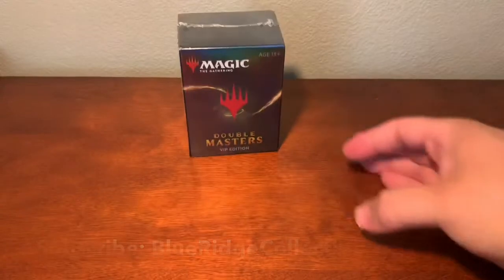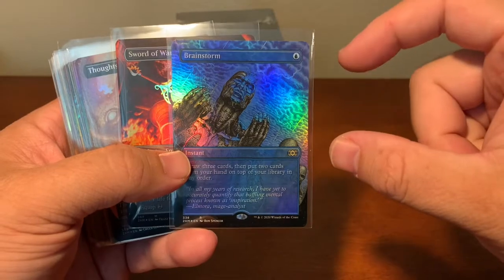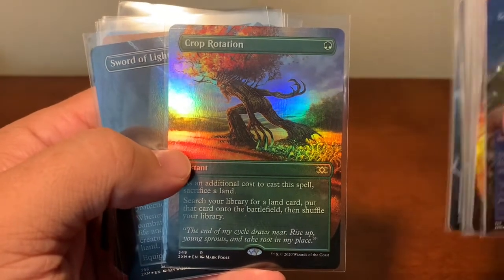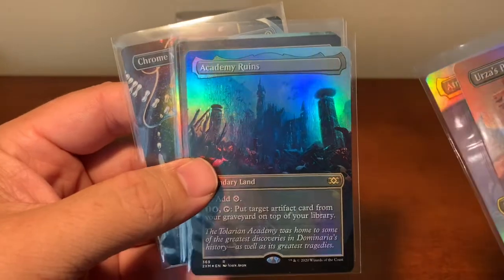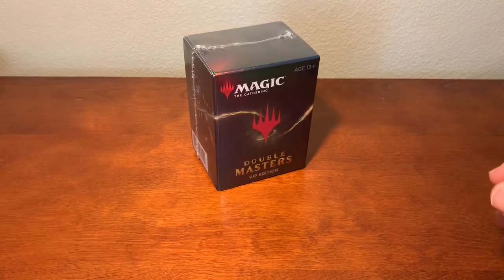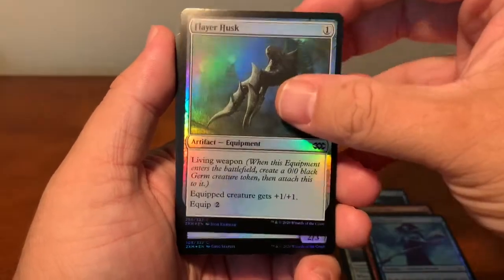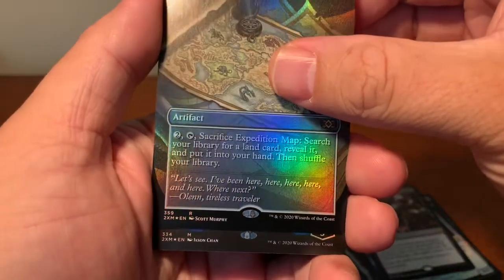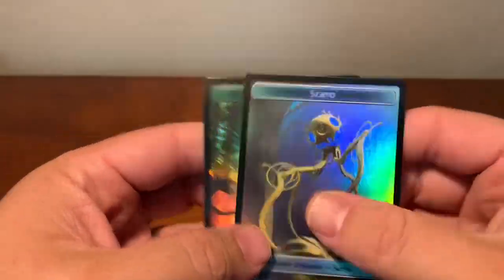Magic The Gathering $100+ Double Masters VIP Experiment Fails For This Reason...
One pack, $125 later, we take a quick look at what makes the MTG Double Masters VIP packs so "bust worthy".  I've opened my fair share of these but still struggle to understand how a company can charge so much money for the product if they can't do this right...